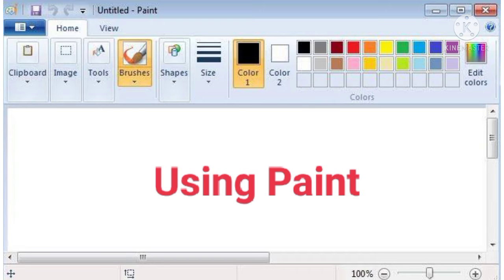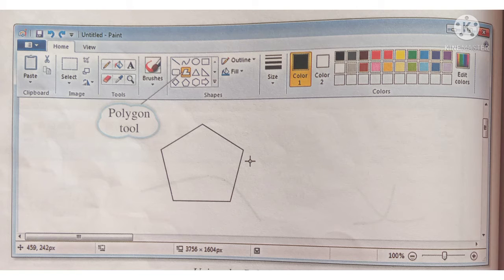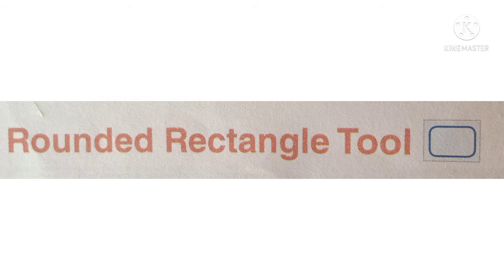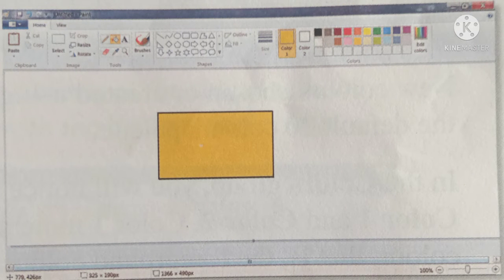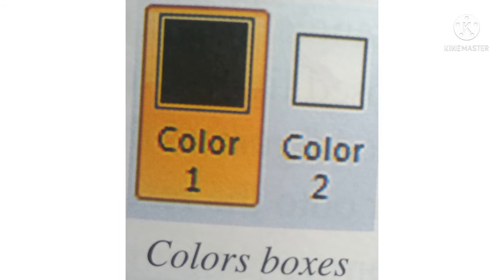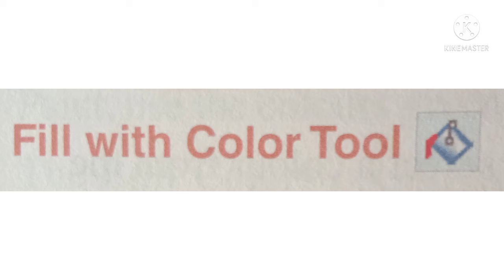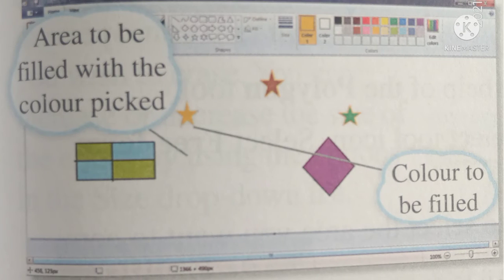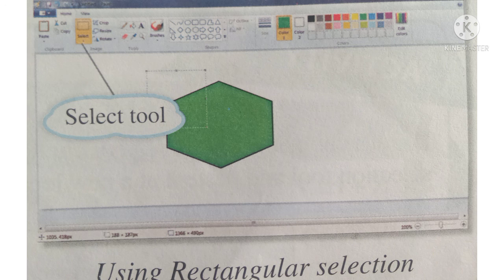Video 30 | Pri - 3-4 | IT | Topic: Using the Paint (ll).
Exploring Text tool in Paint Window.